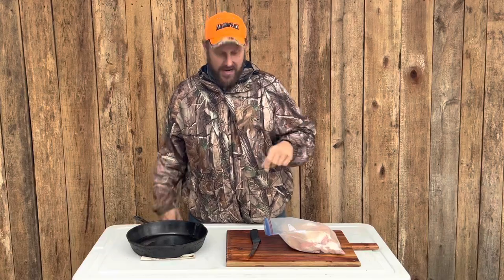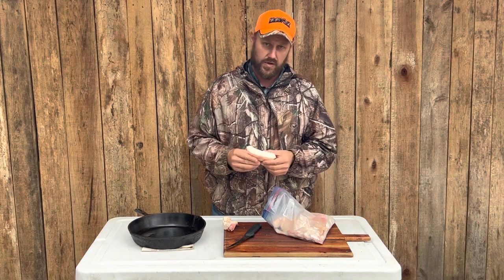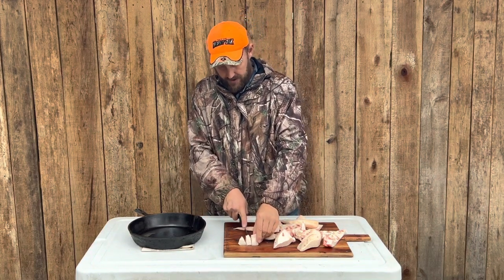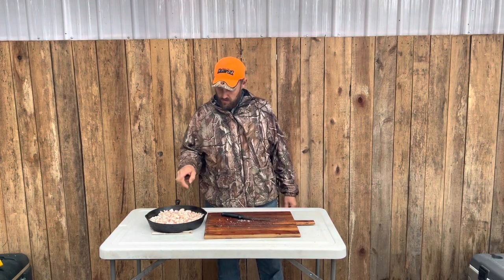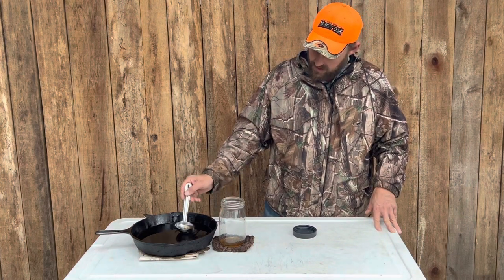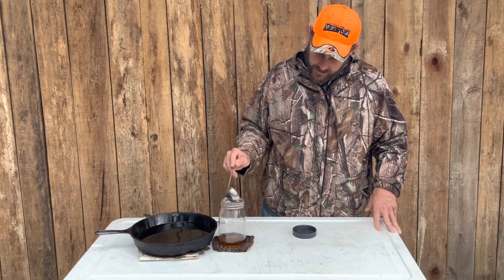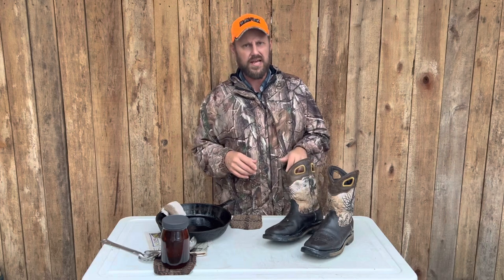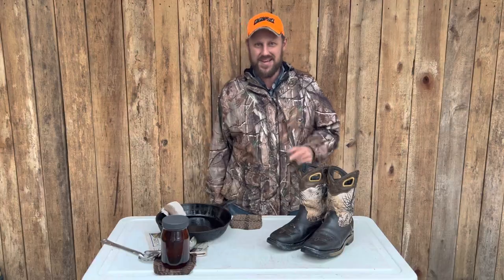Deer fat is TERRIBLE/ AMAZING!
Most people are familiar with the terrible part of deer fat, now let’s see the amazing!